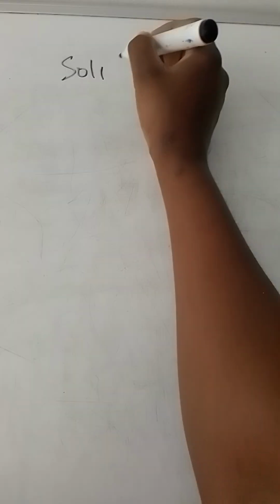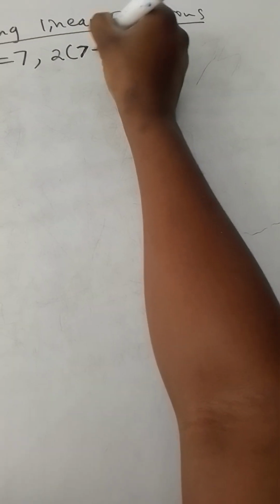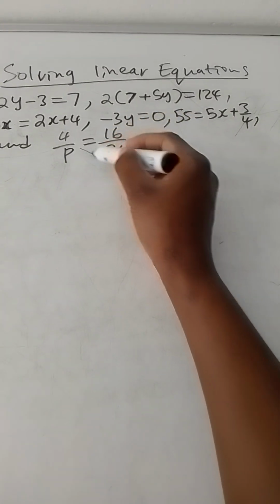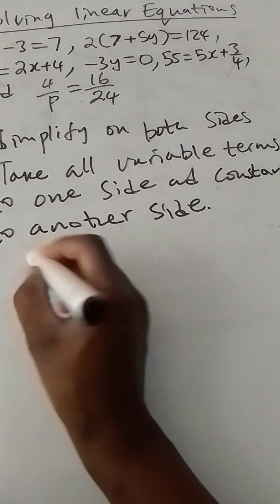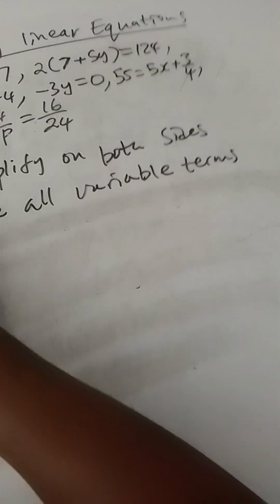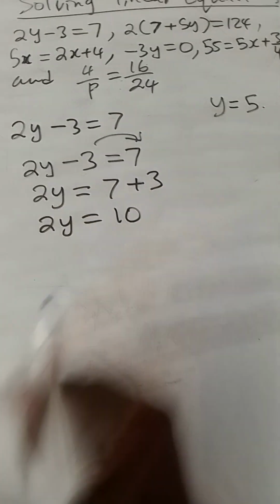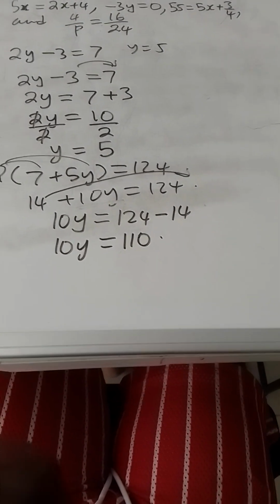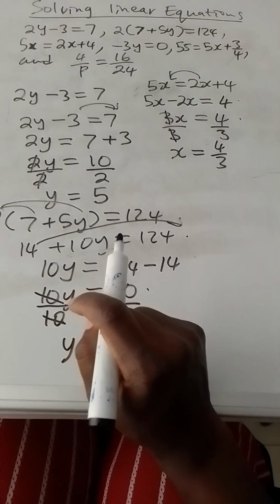SOLVING EQUATIONS PART 2: LINEAR EQUATIONS Grade 8-10.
We explain how to solve linear equations using examples from. the everything maths series text book version 1.1 grade 10 to demonstrate the method. There is a follow up video with the last example.